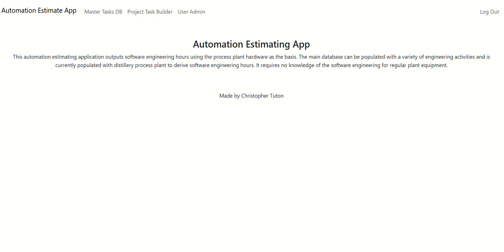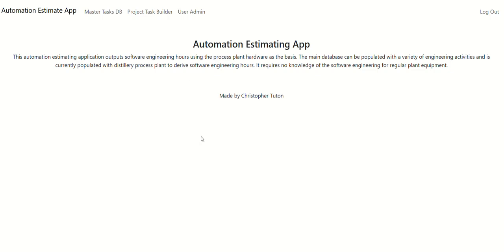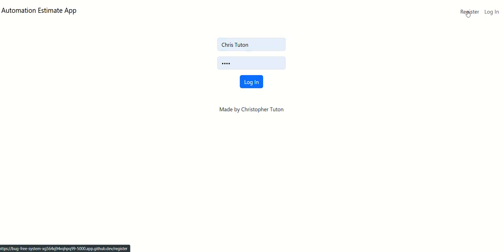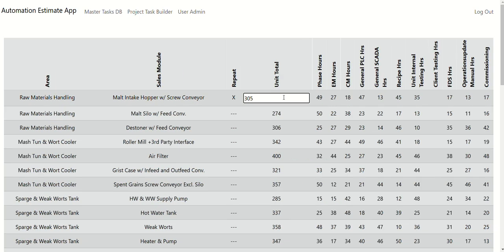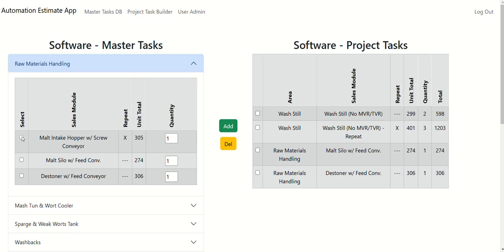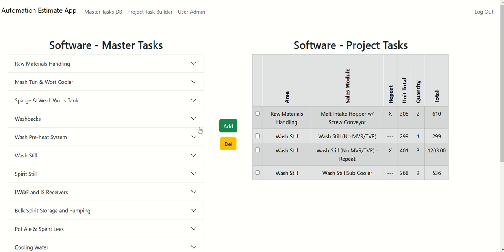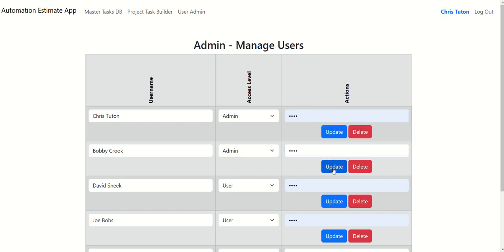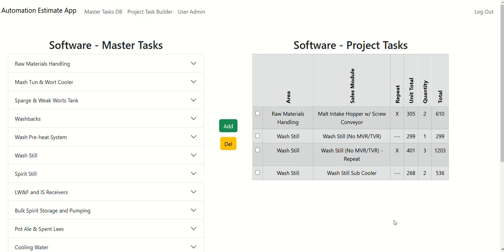CS50 | Final Project | Automation Estimate App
This is my CS50x final project which is based on a real world requirement for estimating industrial software for PLC/HMI/SCADA (used for monitoring and controlling industrial machinery). It takes a master list and copies them into a project list within a web app using CSS/ Bootstrap, JS, HTML and Python.